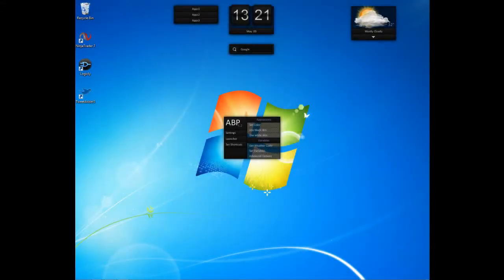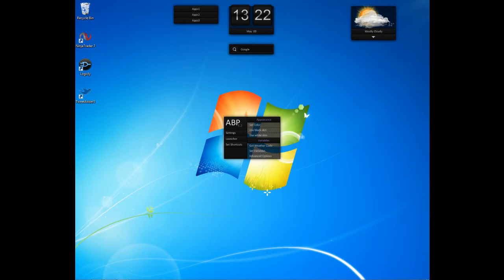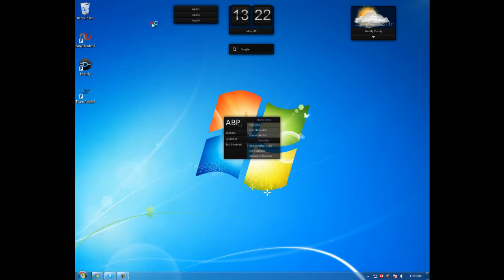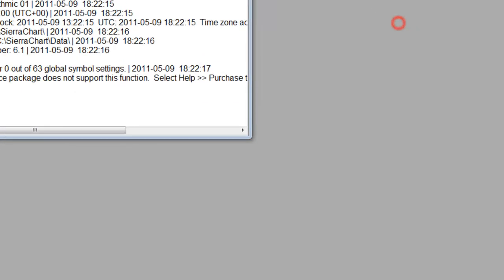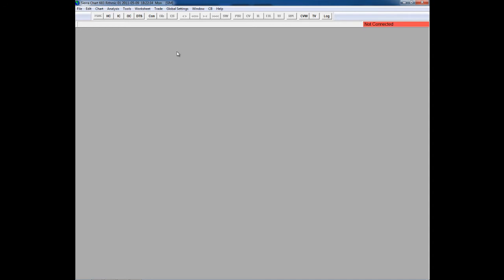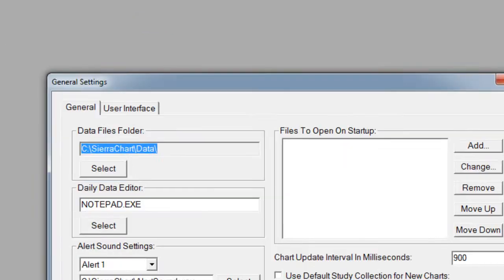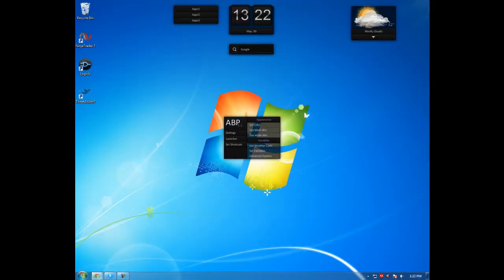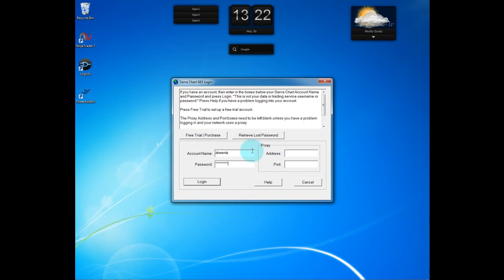Sierra Chart | Force New Login in Sierra Chart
If you have a new account in Sierra Chart, and you're still tied to your original account you signed up with, you've probably noticed that it starts up and just automatically uses your old login information. Well there's a way to change that so that it will allow you to enter new login information. Follow along in this video guide as we enter a new account in Sierra Chart.